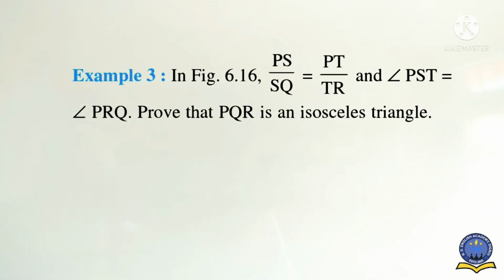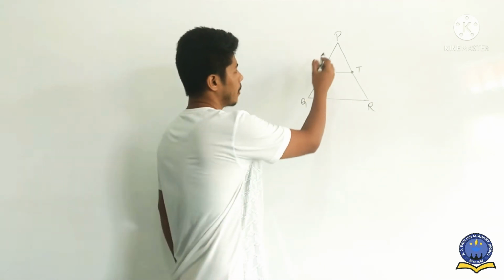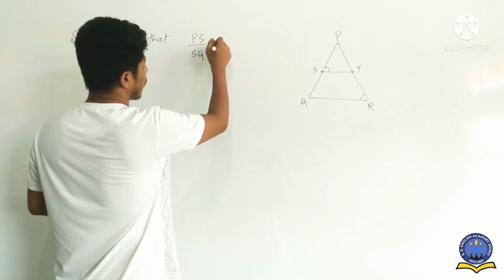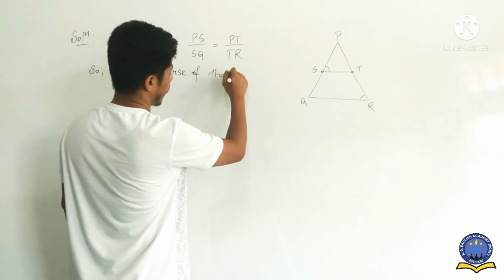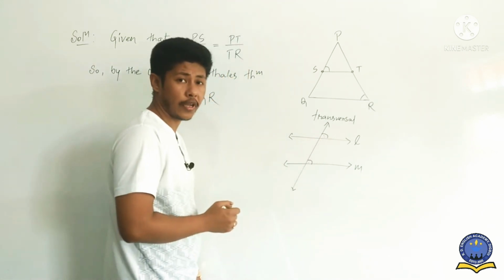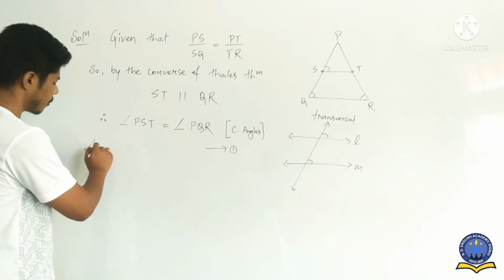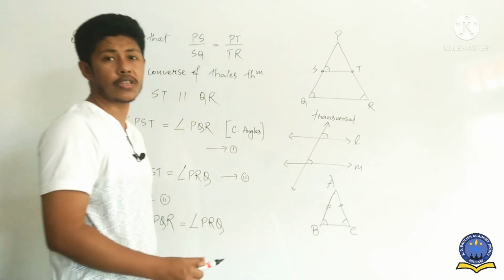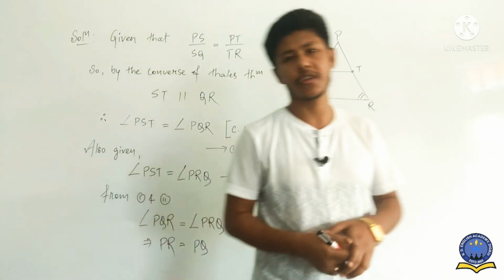TRIANGLES/Example 3 NCERT/Class 10